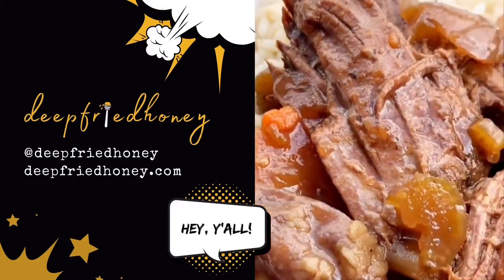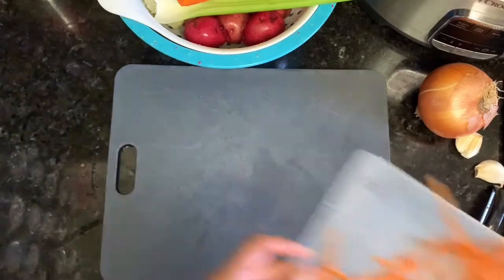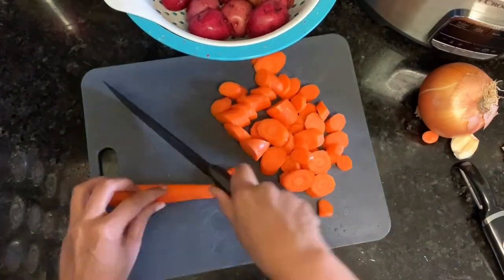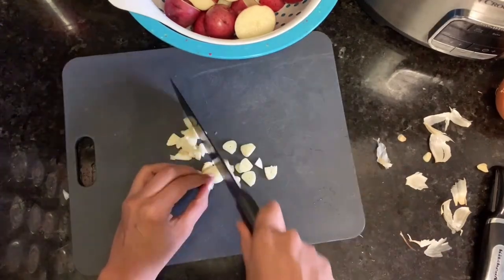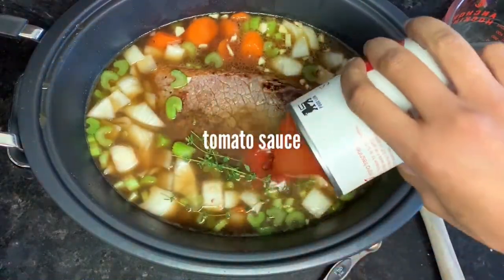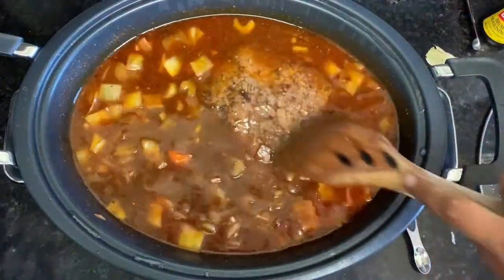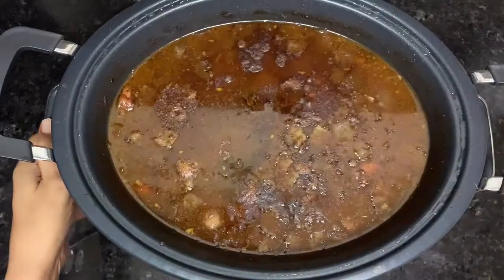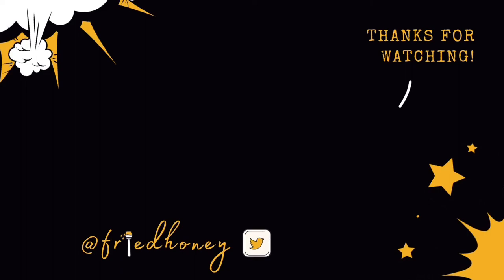Easy Slow Cooker Pot Roast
Looking for the slow cooker I'm using or another tool you saw in this video? Shop my kitchen on Amazon (Please note that at the time I'm writing this, Amazon workers are on strike for better conditions in the face of COVID-19)

I'm using a @ButcherBox bottom round roast. They're not currently accepting new customers, but click here to be added to the waitlist

Artist: Jef